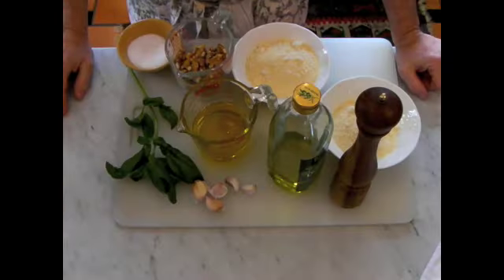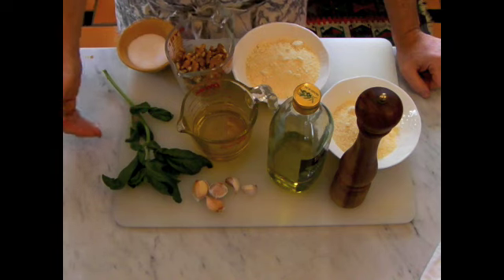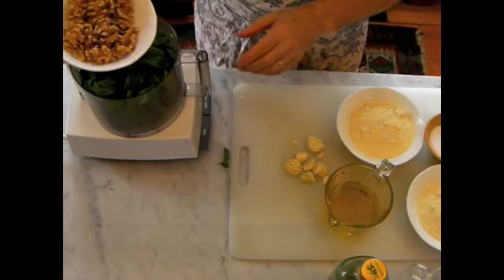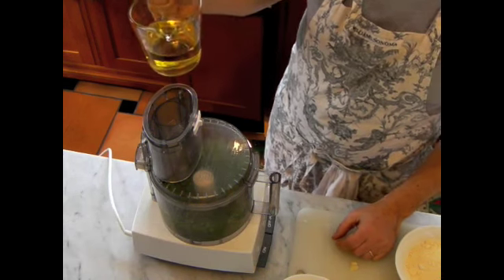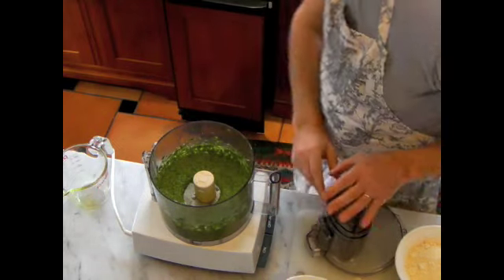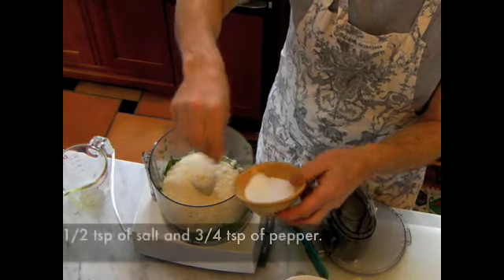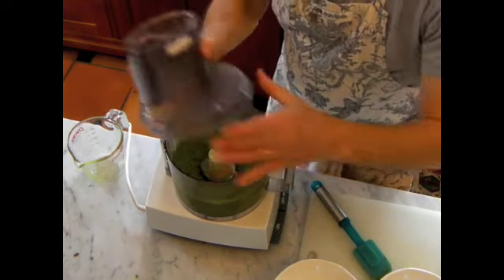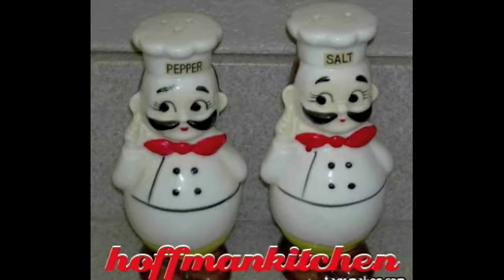How to Make Pesto Sauce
A great step-by-step video on how to easily make Pesto Sauce. This sauce can be used for a variety of dishes, including pasta pesto. Ingredients include: 2 cups of basil, 1 cup of shelled walnuts, 4-5 garlic cloves, 1 cup grated parmesan, 1/4 cup grated romano, 1 cup of olive oil, salt, and pepper